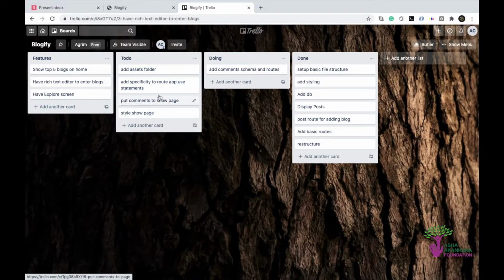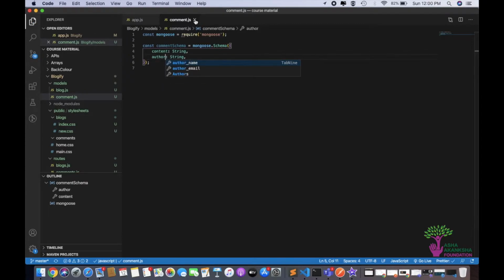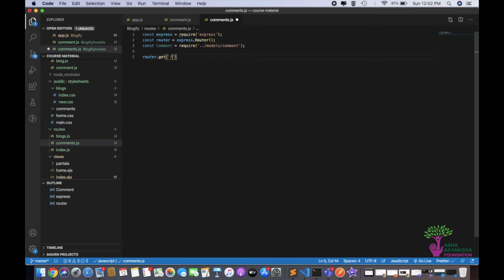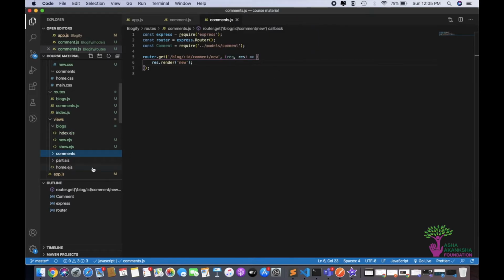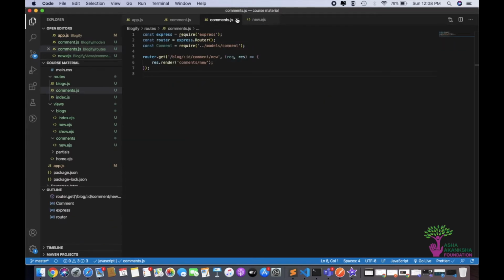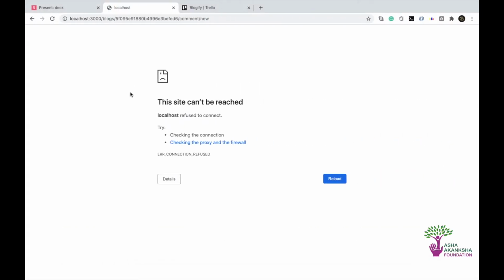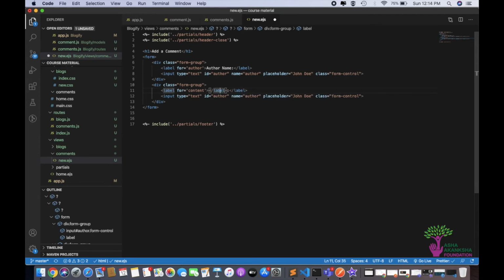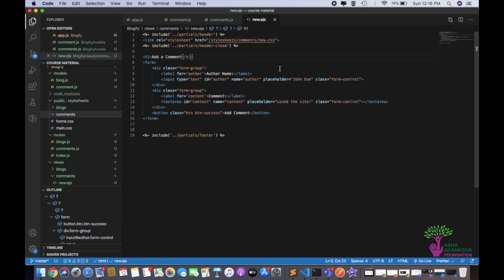Adding new.ejs for Comments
This video will focus on adding new comments form page in Blogify